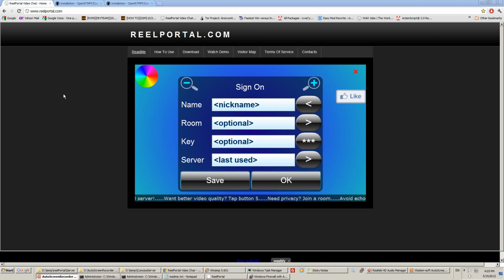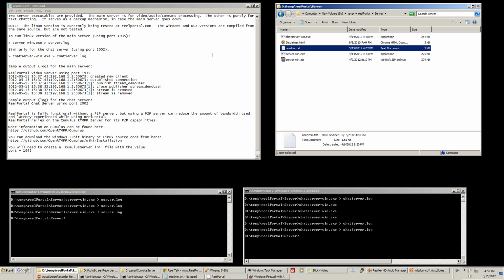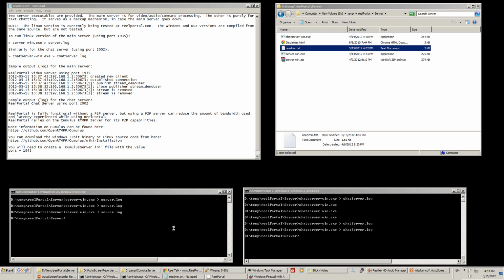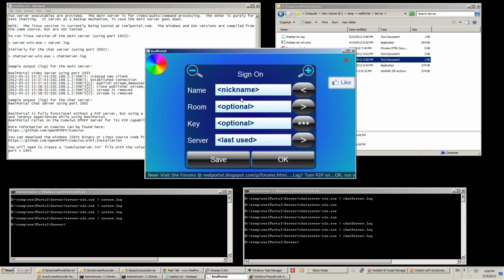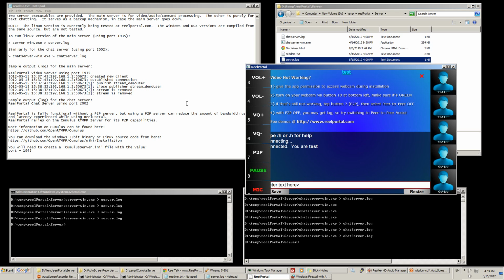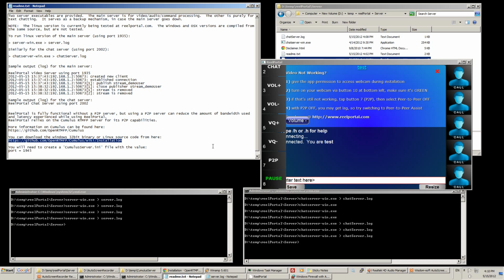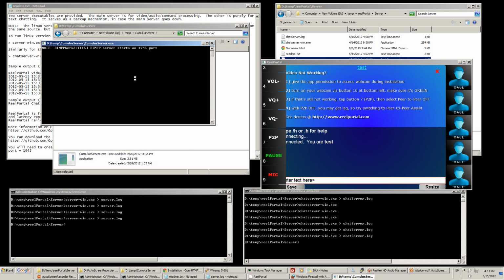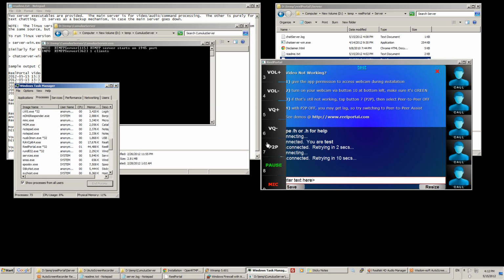ReelPortal Windows Server Setup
Instructions on setting up the Windows version of ReelPortal video server on your local network.